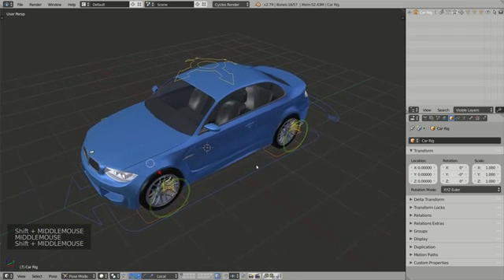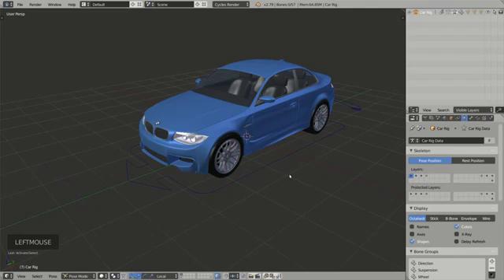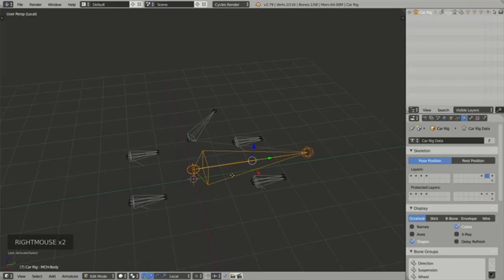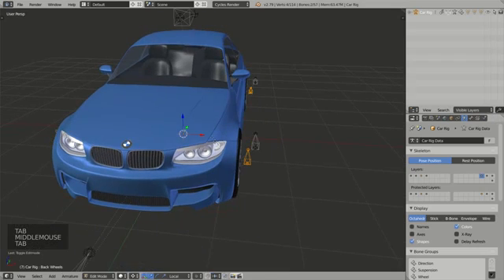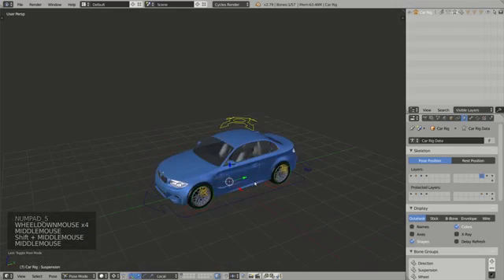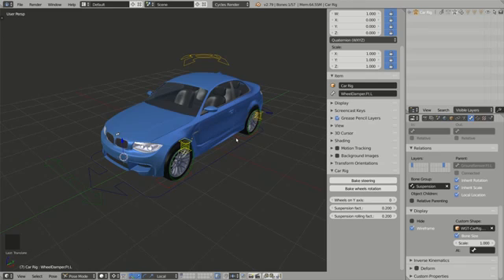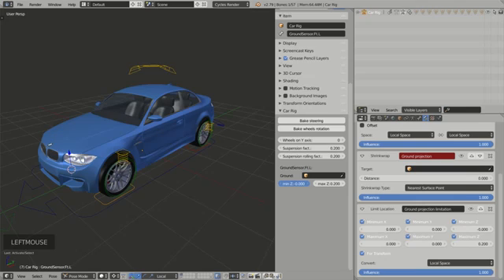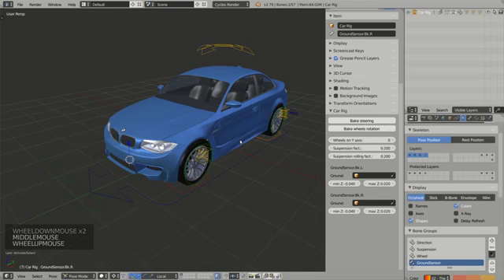Rigacar for Blender part 2 adjust car rig YouTube 360p